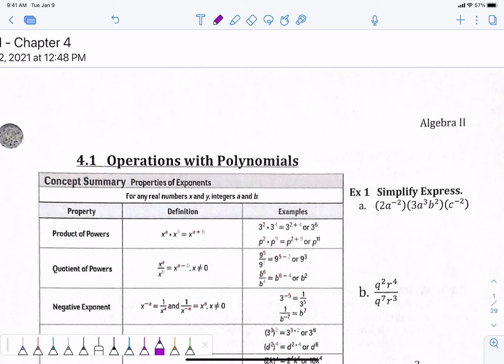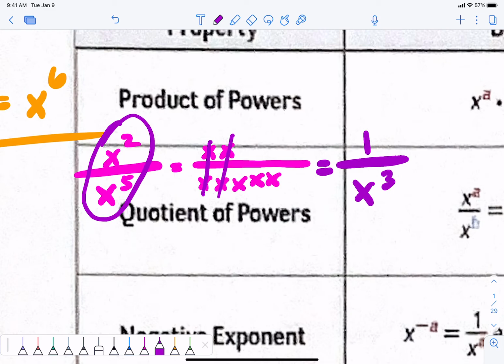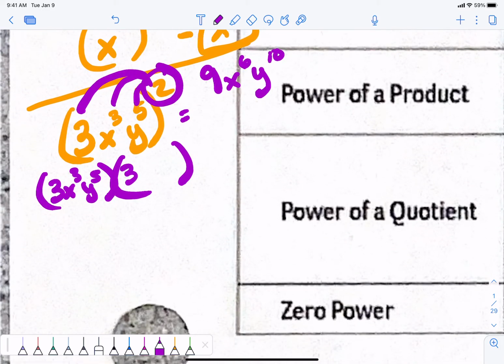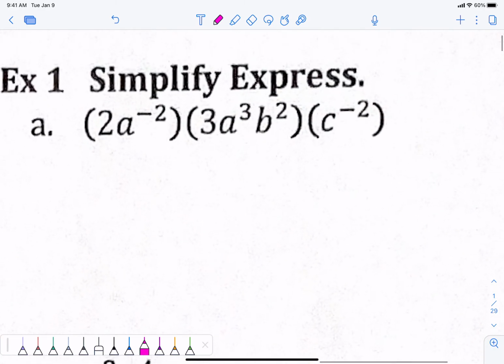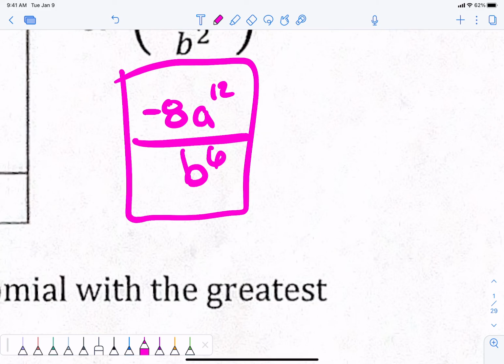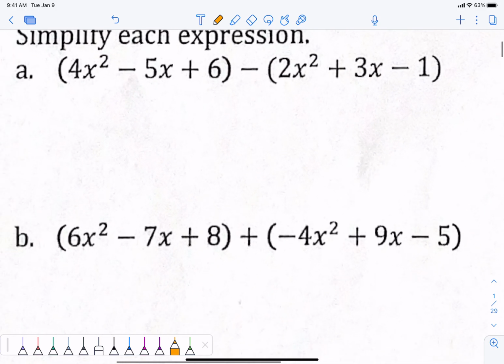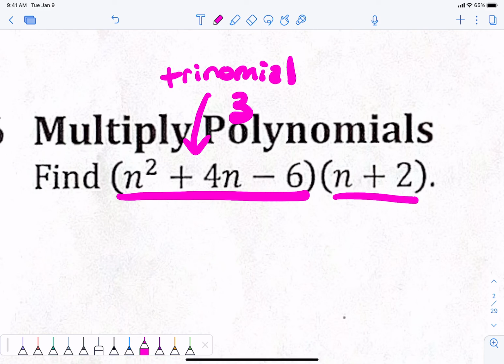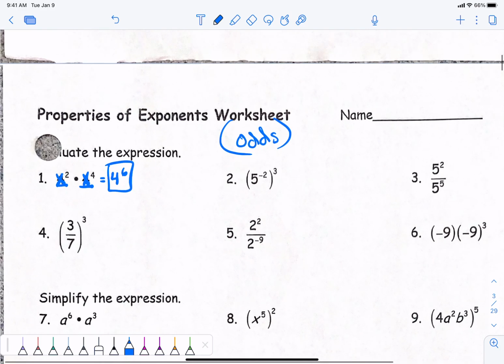Alg II 4 1